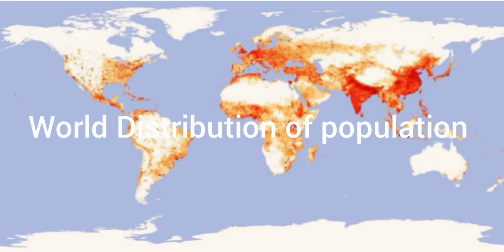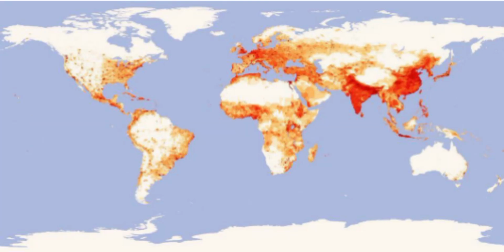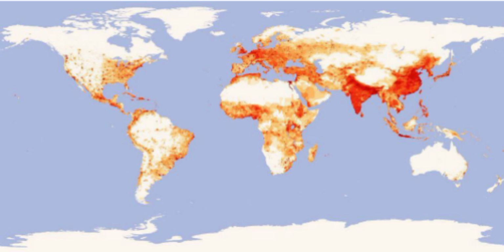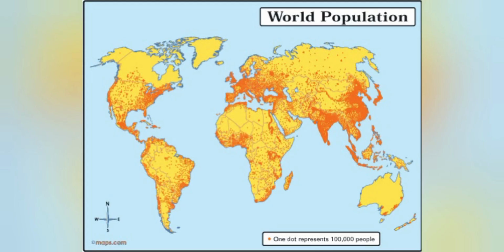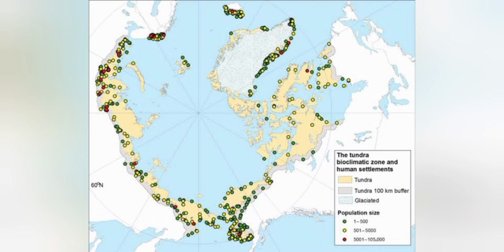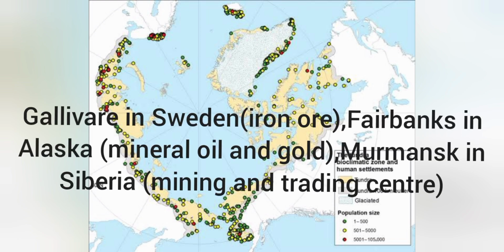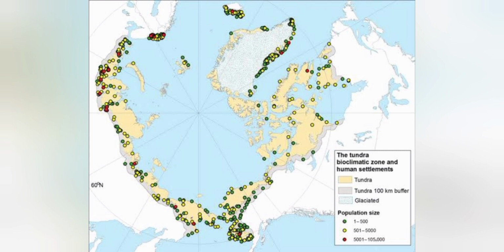Population yof the World